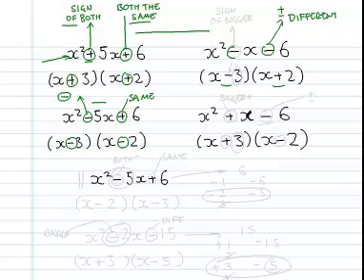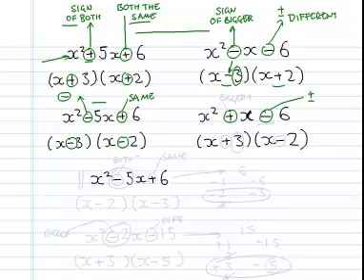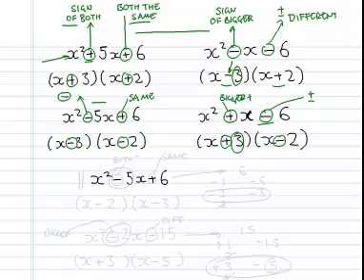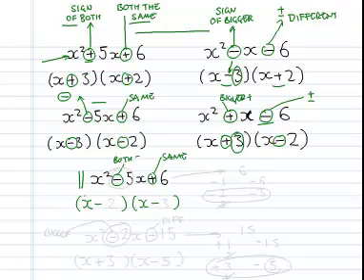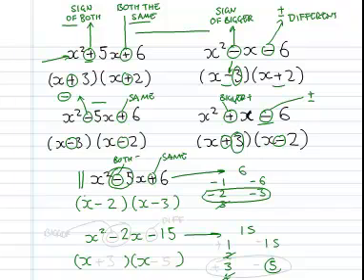quads.mp4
Factorizing Quadratics. Yogi's approach to GCSE Quadratics.